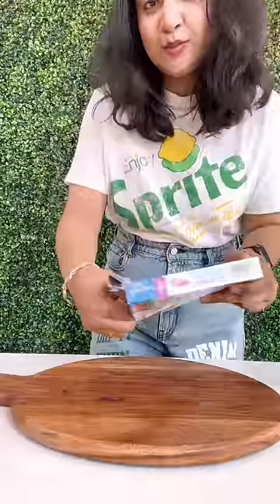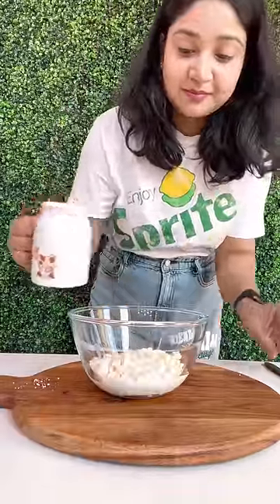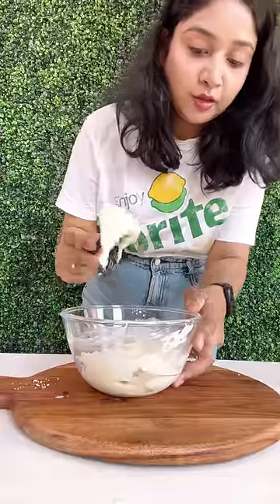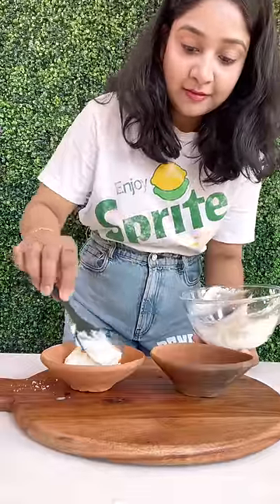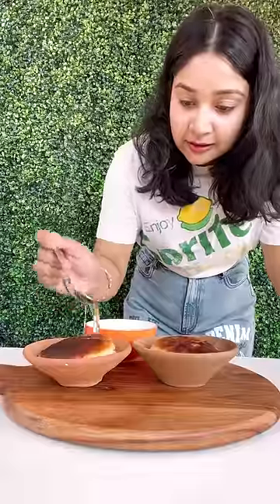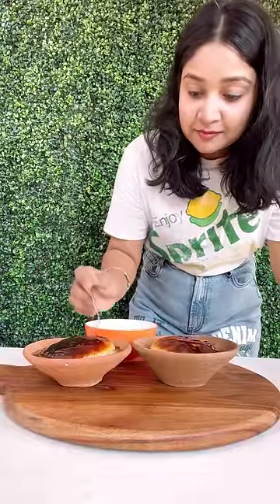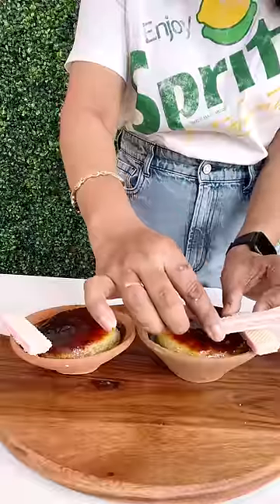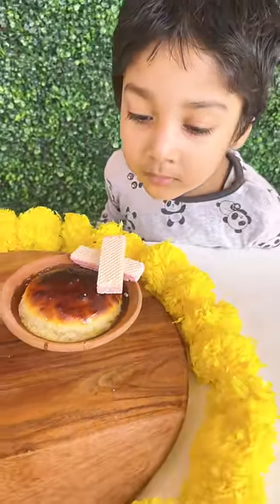Yeh Fried nahi Baked hai😋😋| Fun2oosh Food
Toh aaj hum banane wale hai baked gulab jamun.toh pura video dekhoaur comment main batao kaisa laga